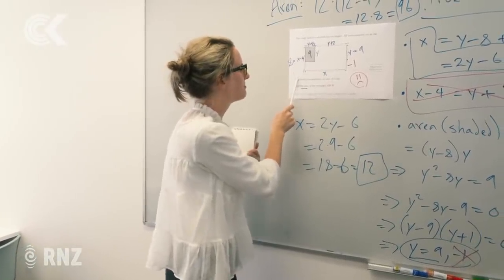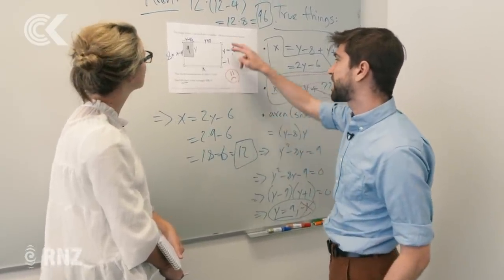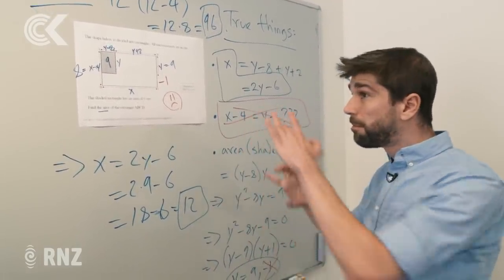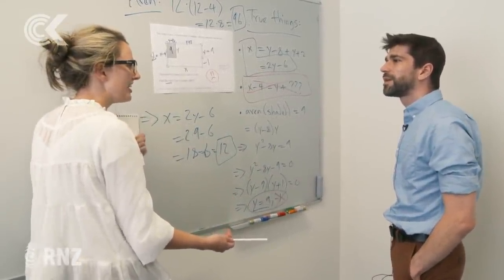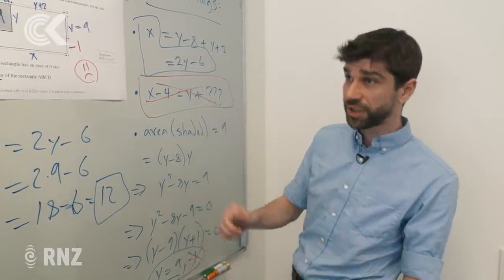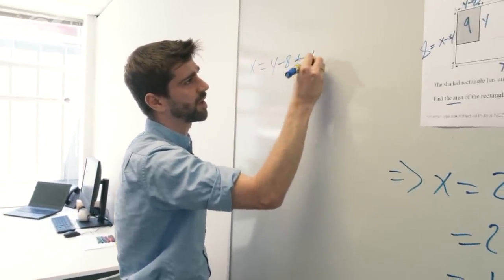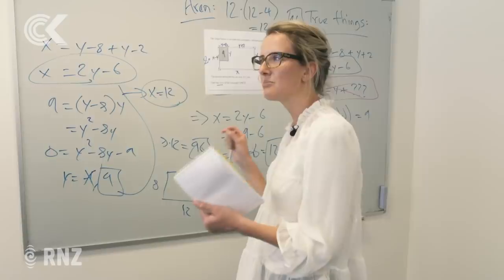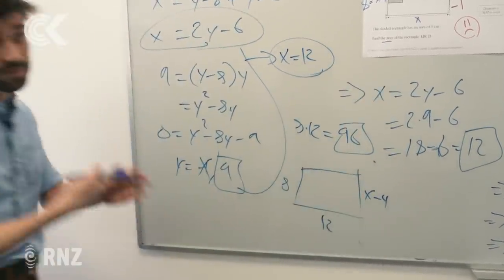What was wrong with the NCEA Level 2 Maths problem?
A curly question in last week's NCEA Level 2 maths exam has prompted dozens of complaints, with a university maths professor saying those who put the test together 'messed up'.

The question asked students to work out the area of a section of a shape - but the answer was geometrically impossible.

NZQA has received 27 complaints so far, but while it has admitted there was an error in the question's design, it says that would not have prevented students from attempting it.

Checkpoint cameraman Nick Monro and reporter Nita Blake-Persen visited Padraic Bartlett, a mathematics professor at the University of Auckland to crunch the numbers.